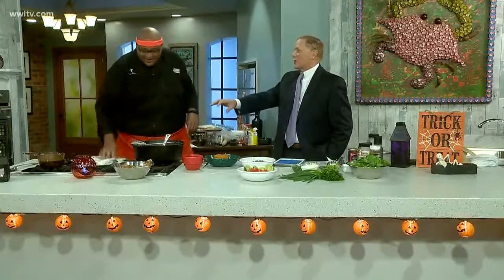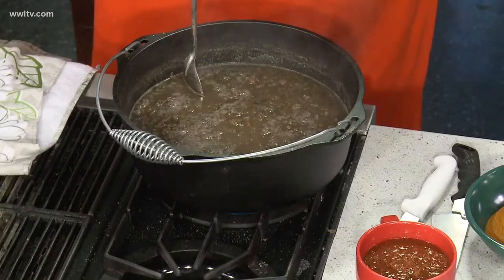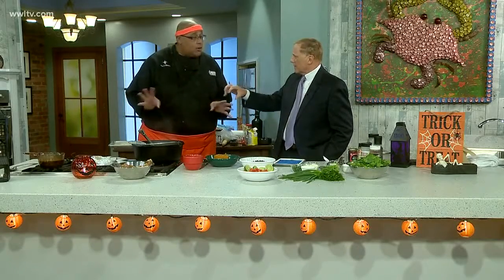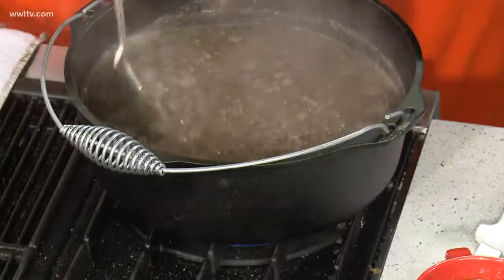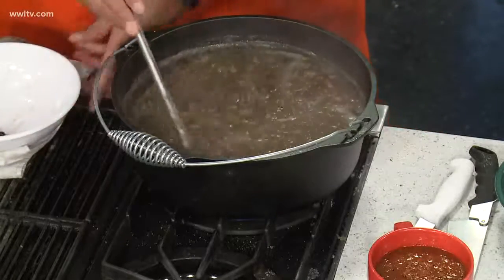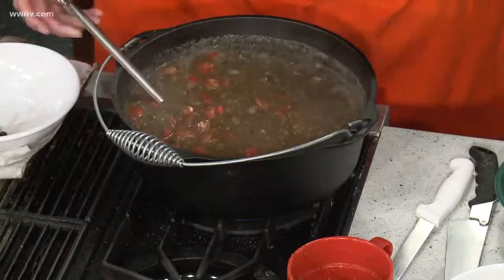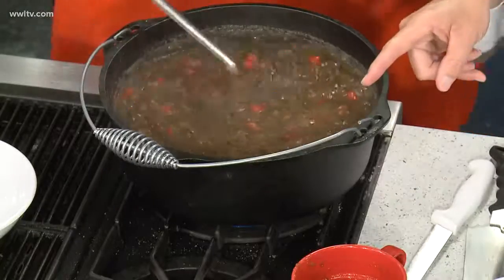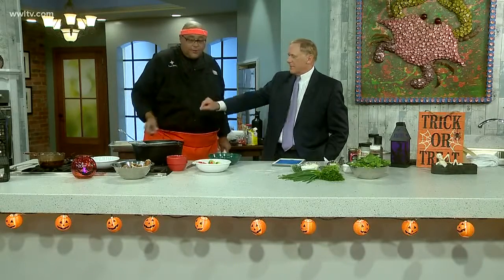Pumpkin Lentil Soup, Pretzel Bones and Vampire Cookies